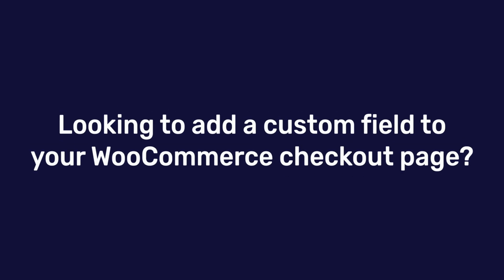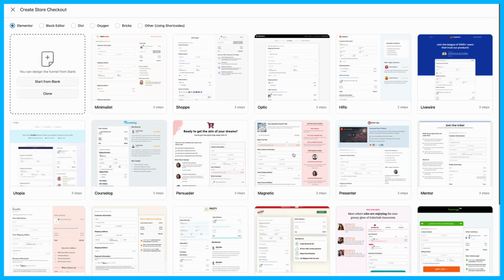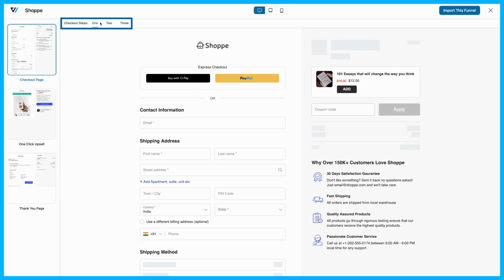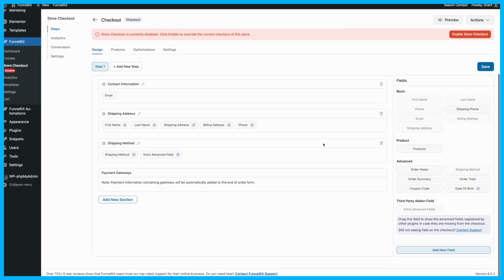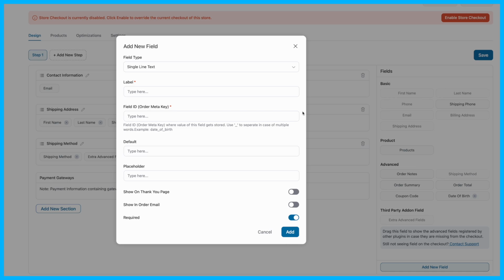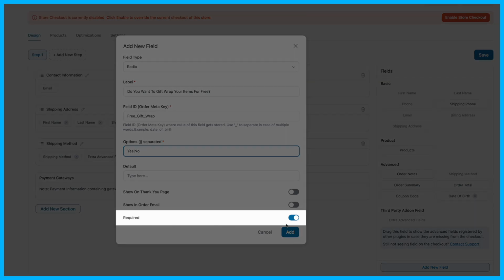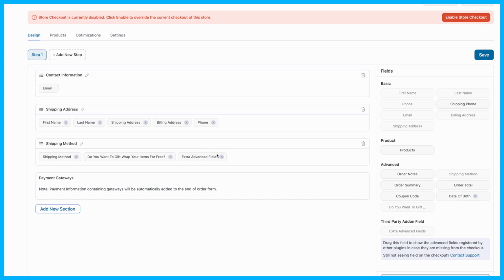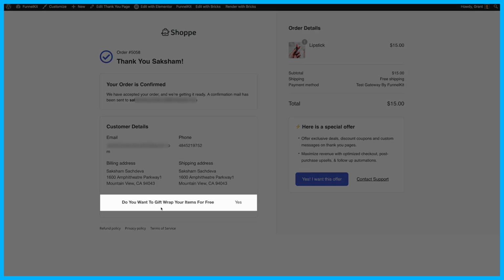How to Add Custom Fields to the WooCommerce Checkout Page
🔥 Join our Facebook group to get daily strategies to help grow your online business

In this video, we’ll walk you through how to add custom fields to the WooCommerce checkout page, enabling you to collect additional information from customers during the checkout process.

Whether you need to capture additional data from customers, such as special instructions, delivery preferences, or any details, this tutorial will show you how to do it without any complex coding!

*Timestamps*

0:00 - Intro (adding custom fields to the WooCommerce checkout page)
0:04 - Installing and activating the FunnelKit Funnel Builder plugin
0:10 - Creating the store checkout with FunnelKit Funnel Builder
0:19 - Pre-built sales funnel and checkout templates
0:34 - Importing the store checkout funnel template
0:46 - Adding a new field under checkout form fields on the design section
1:32 - Dragging and dropping the custom field into the checkout form
1:45 - Activating the store checkout
1:51 - Testing the custom field by placing an order from the checkout page
1:59 - Want to customize your checkout page? Get the FunnelKit Funnel Builder today!

Custom fields give you greater flexibility to ask for details that might not be included in the default WooCommerce checkout.

Whether you’re offering gift options, collecting customer preferences, or tailoring the checkout flow, custom fields can improve the user experience and reduce cart abandonment.

FunnelKit Funnel Builder gives you complete control to do all this without working on any code!

What are you waiting for?